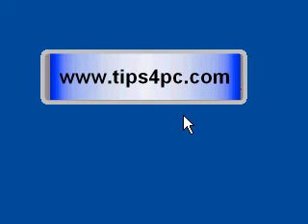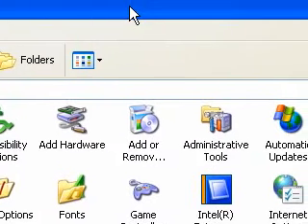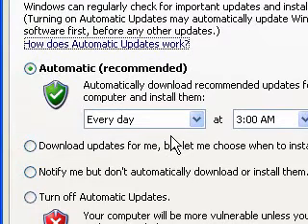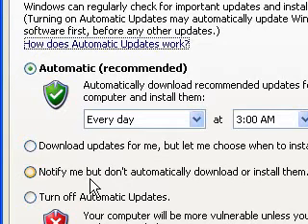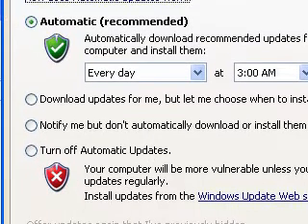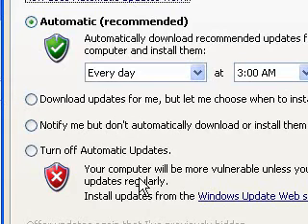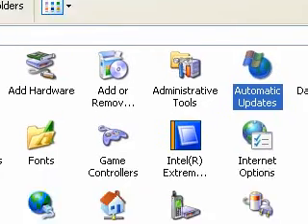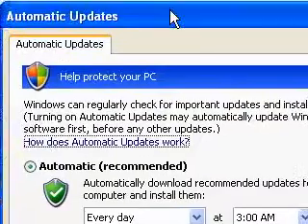Windows XP Control panel - Automatic updates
This video will show you how to turn Automatic updates on or off in the Windows Control panel.